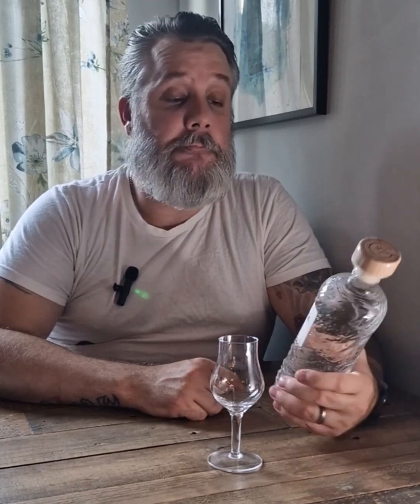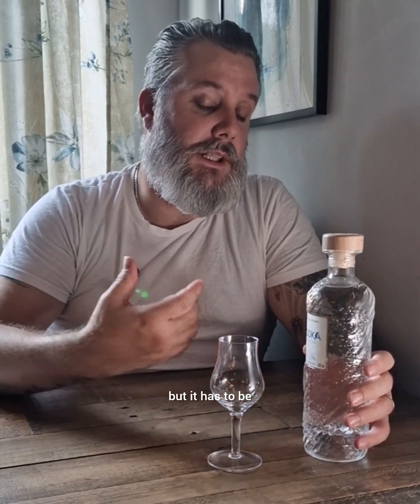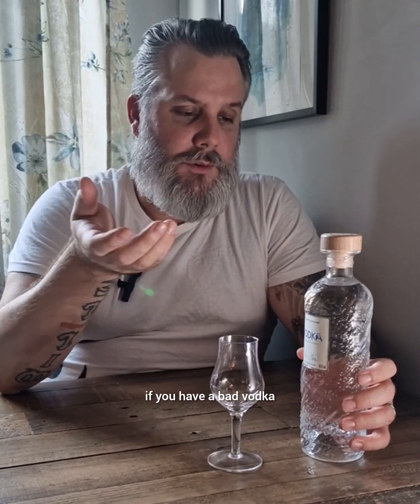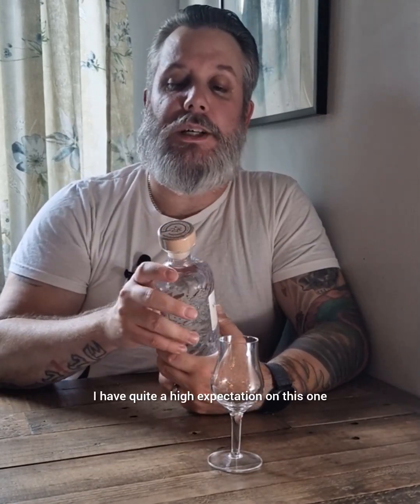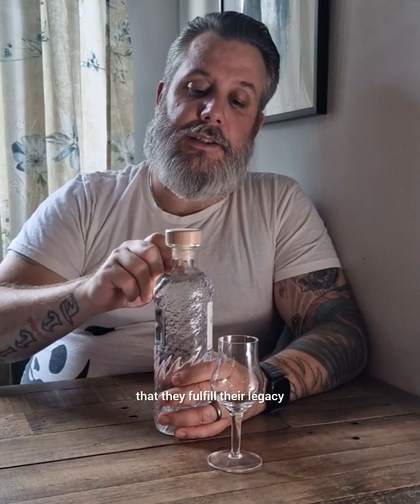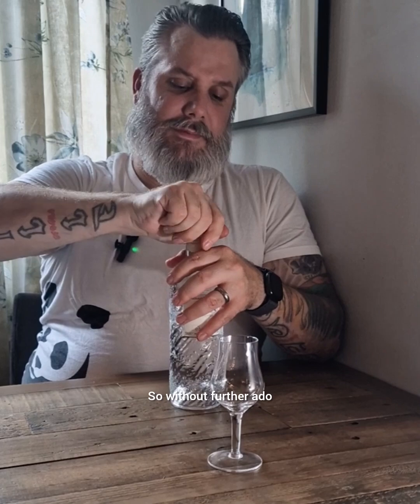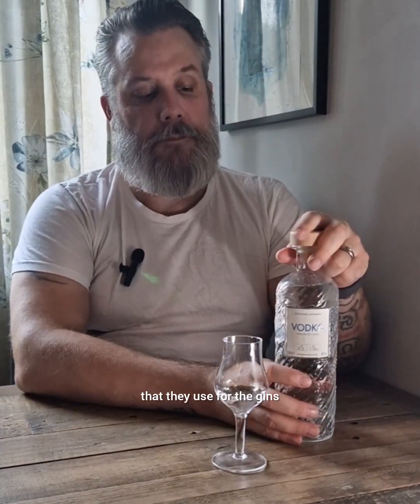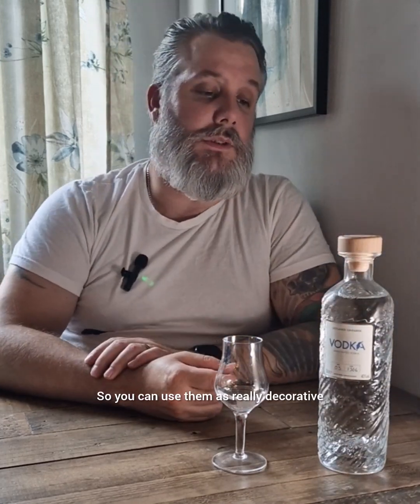Vodka from Gotlands Ginfabrik in Sweden 🇸🇪